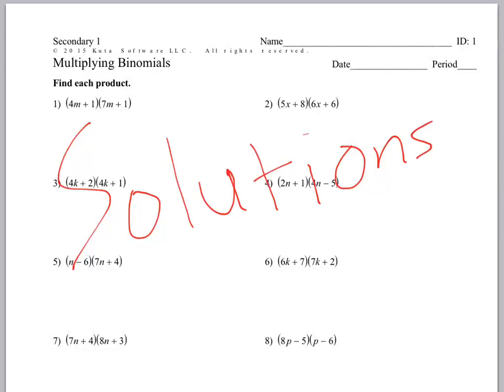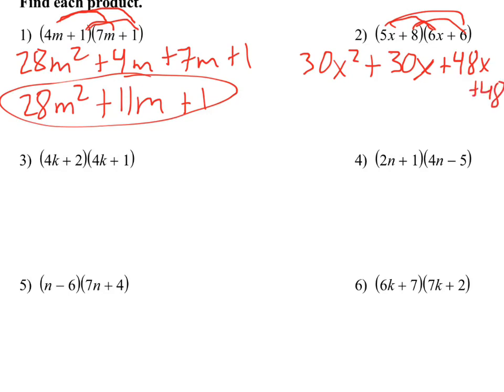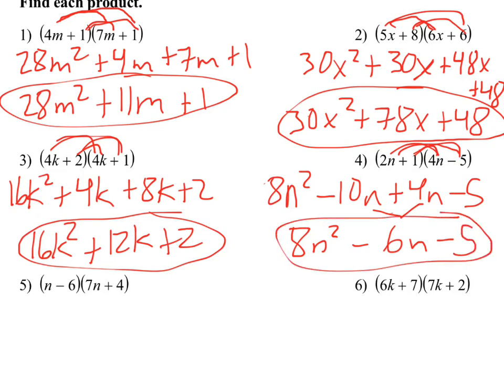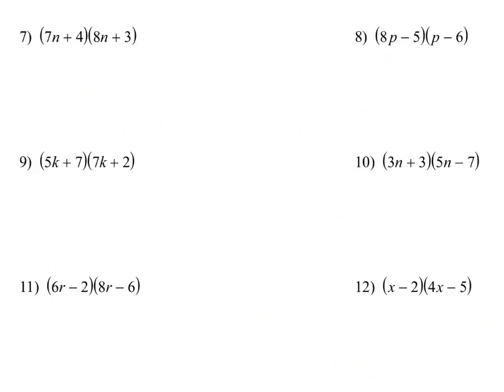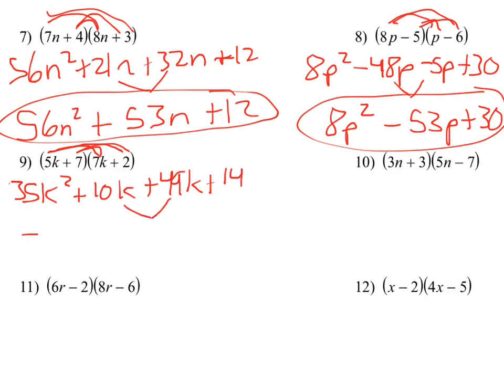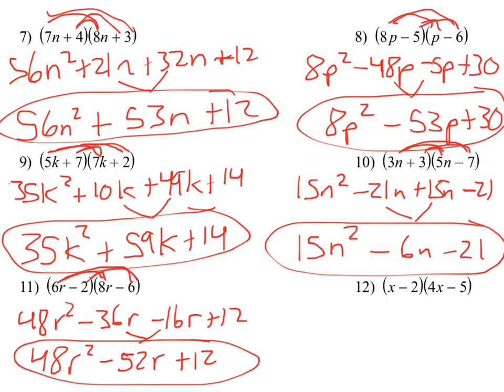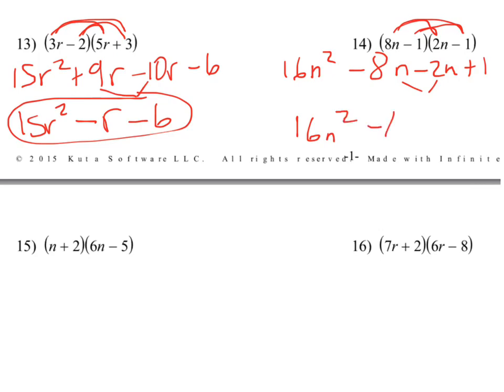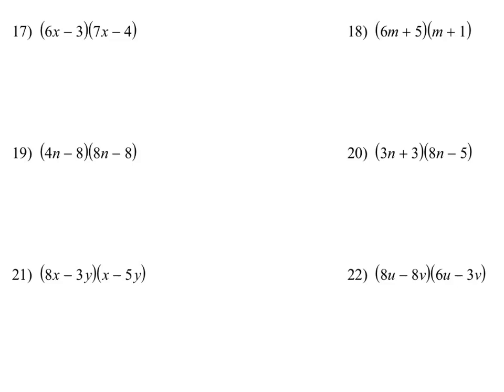mult by a binomial solutions 1-16